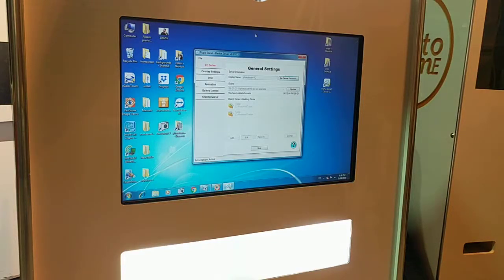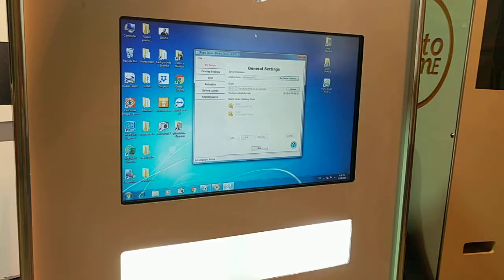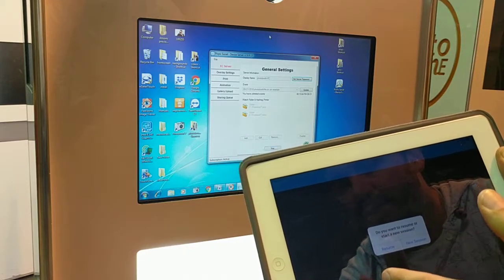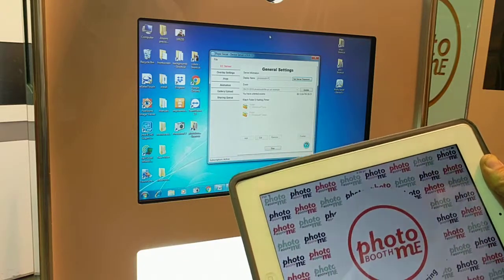Picpic social general info